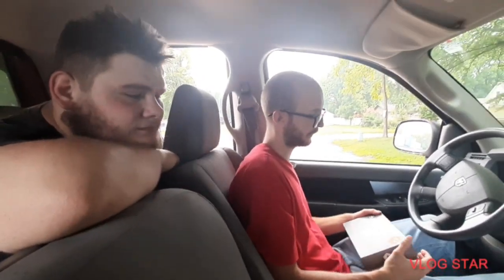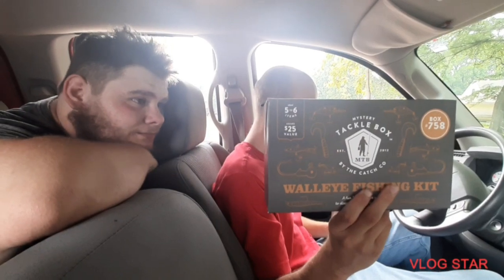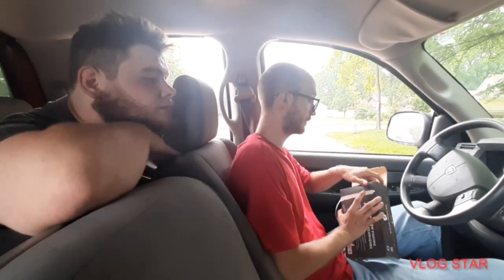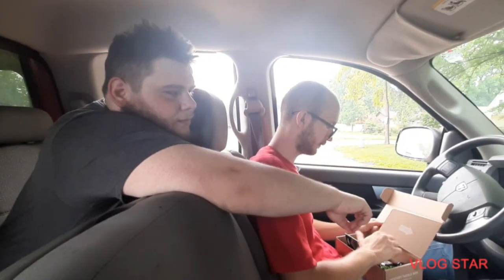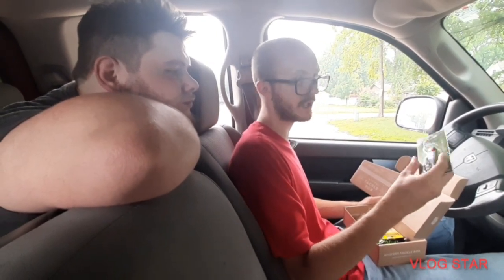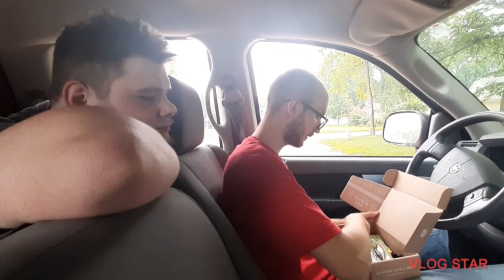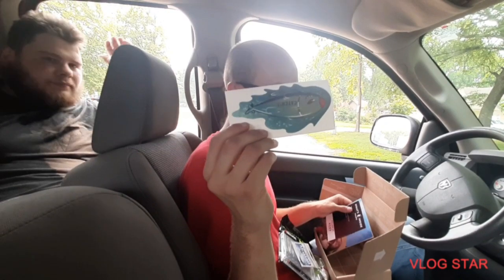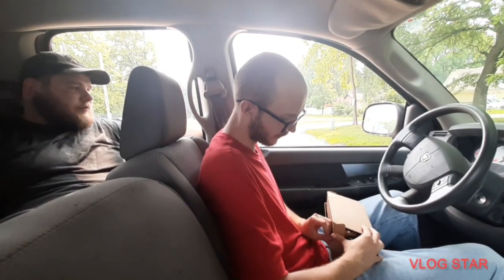I bought a walleye taco box